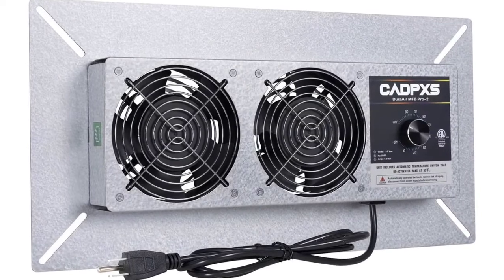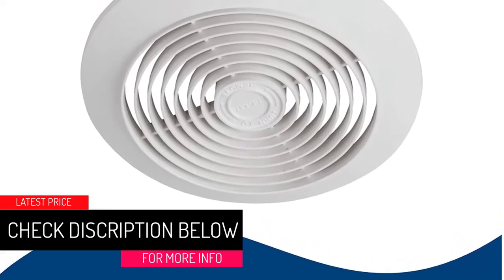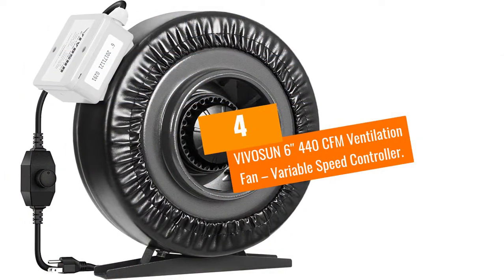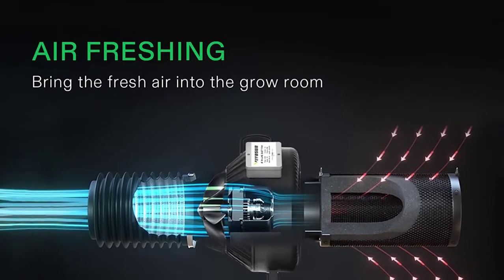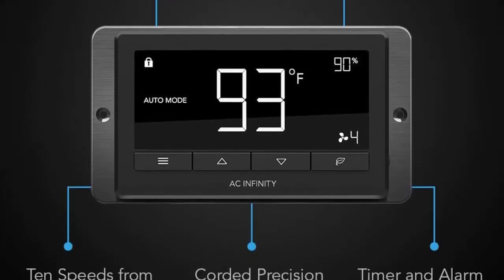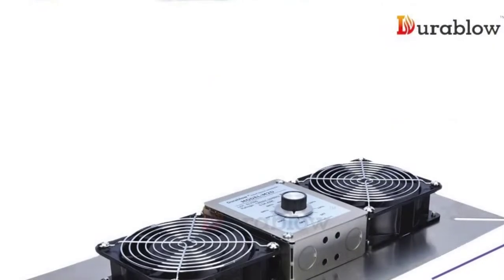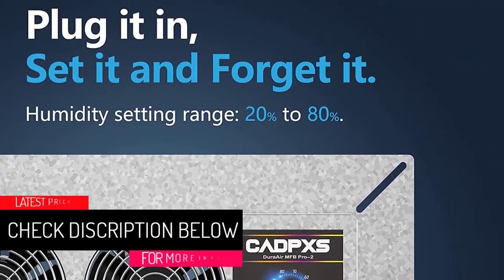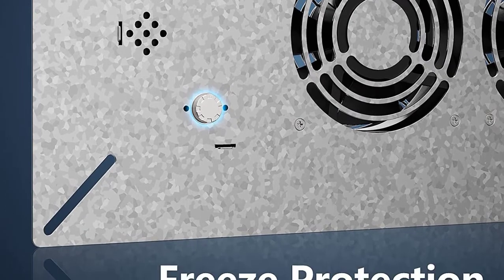Top 5 BestWhat Is The Best Basement Ventilation System in 2022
Are you Searching for What Is The Best Basement Ventilation System? So now you are in the right place for getting the valuable info on What Is The Best Basement Ventilation System

5.Broan-Nutone 512M Ventilation Fan, 70 CFM.

4.VIVOSUN 6″ 440 CFM Ventilation Fan – Variable Speed Controller.

3.AC Infinity Ventilation Fan for Basement.

2.Durablow MFB M2D-S430 Ventilation Fan with Built-in Dehumidistat.

1.CADPXS Crawlspace Ventilator Fan with Dehumidistat.

➥ Prime Discounted Monthly Offering
➥ Try Twitch Prime
➥ Amazon Music Unlimited
➥ Try Amazon Home Services
➥ Kindle Unlimited Membership Plans
➥ Create an Amazon Wedding Registry
➥ Try Audible and Get Two Free Audiobooks